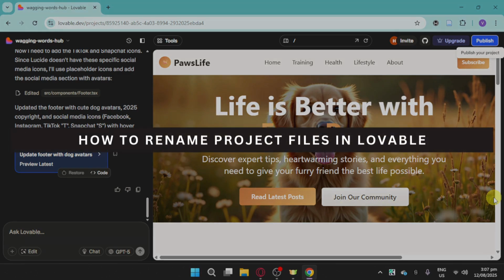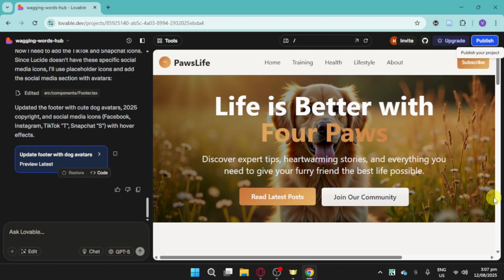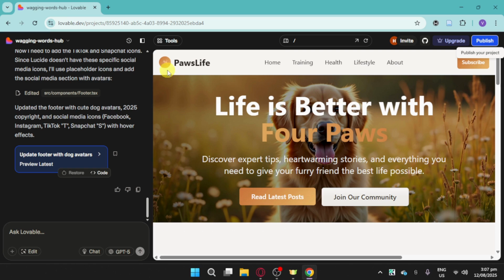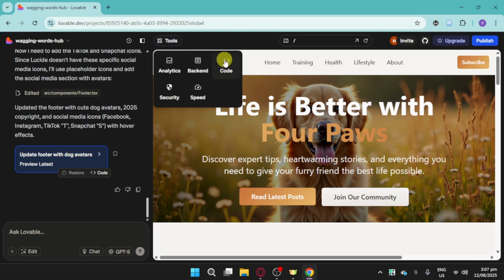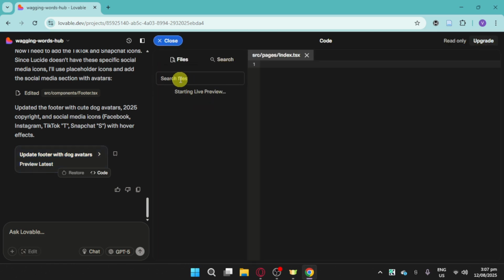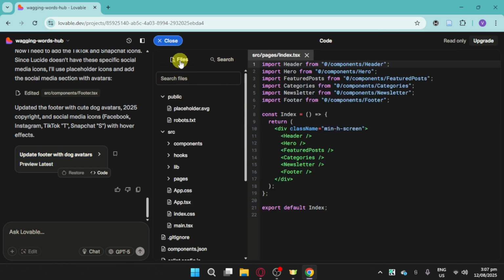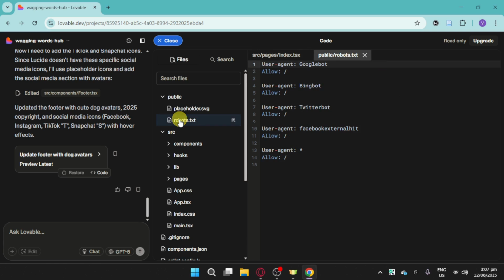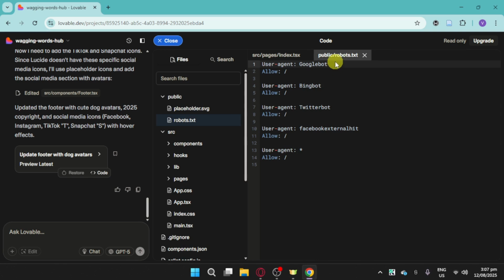How to Rename Project Files in Lovable | Lovable Tutorial (2027)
Need to keep your Lovable workspace neat and easy to navigate? Renaming your project files can make a huge difference in staying organized. In this tutorial, I’ll show you step by step how to rename project files in Lovable quickly and effectively.

In this tutorial, you'll learn:
How to locate project files in Lovable
How to rename files properly
Best practices for naming to stay organized

Stay on top of your workflow with clear and structured file names in Lovable.